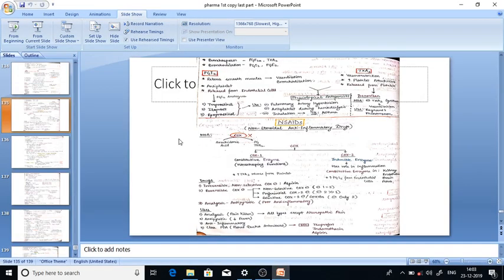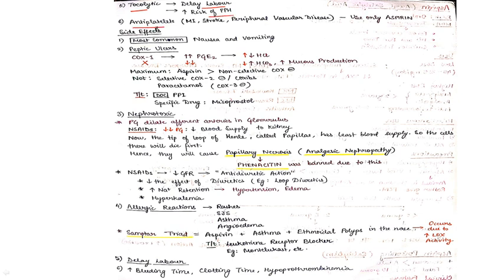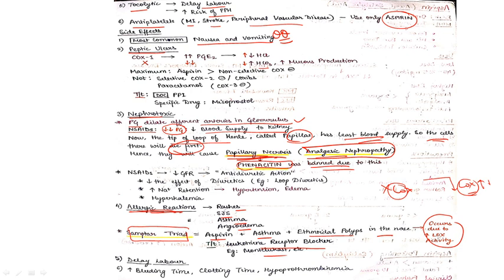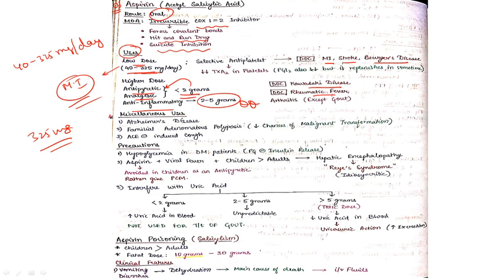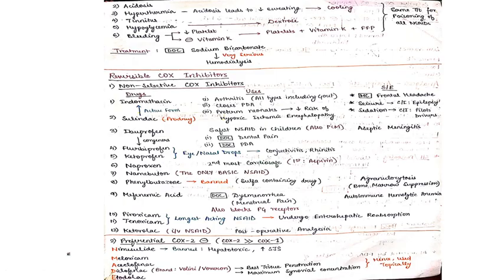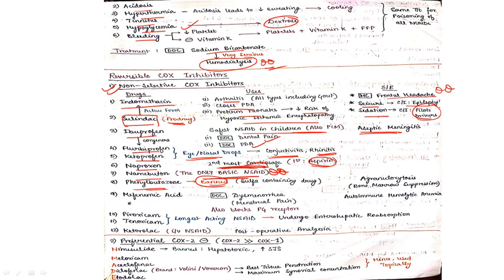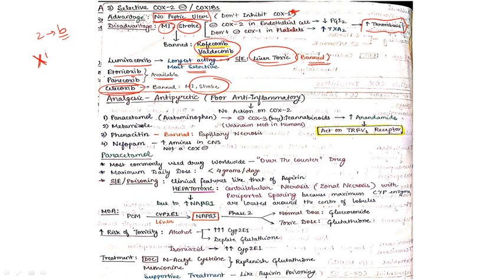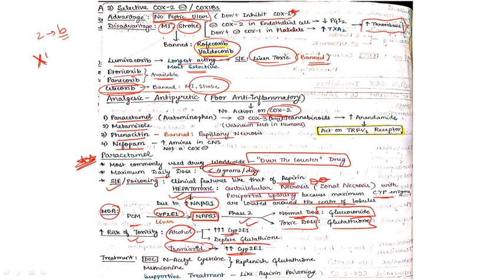AUTOCOIDS PHARMACOLOGY PART-6(NSAID CLASSIFICATION, ASPIRIN , PARACETAMOL)